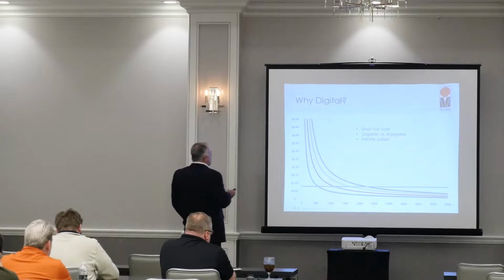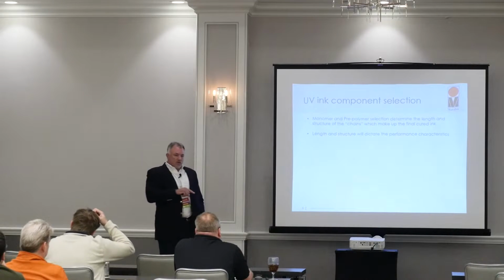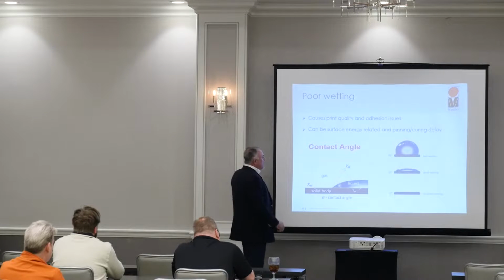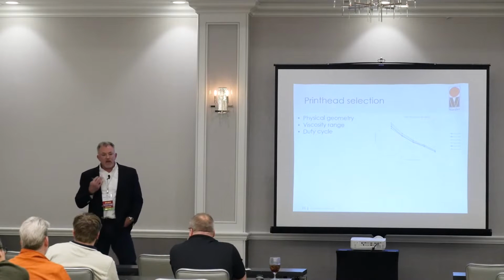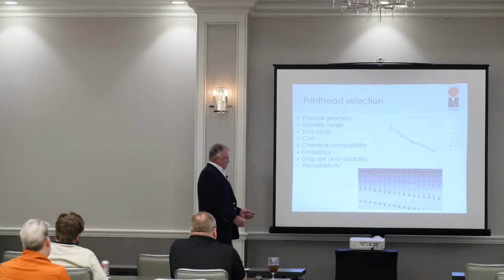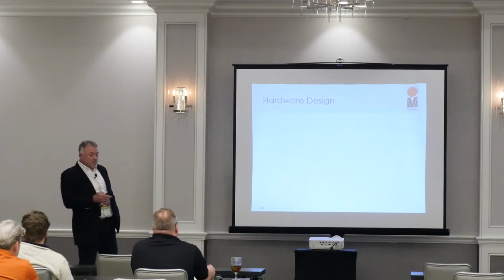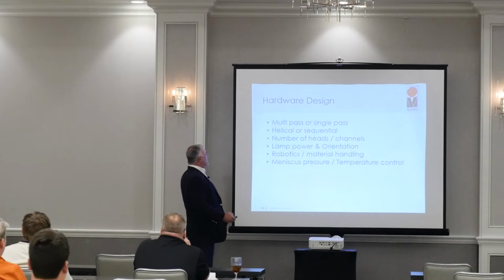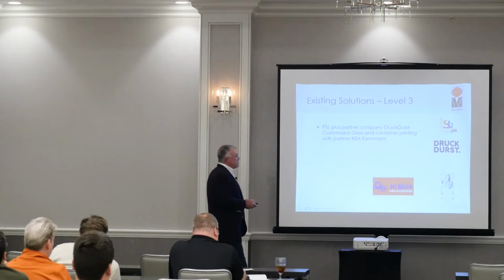Bob Keller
Bob Keller Deco Presentation